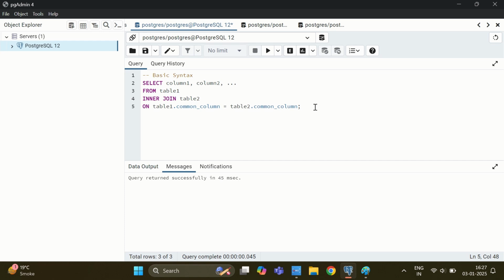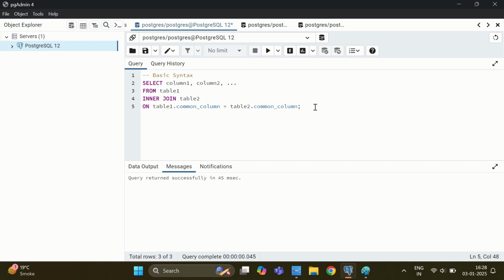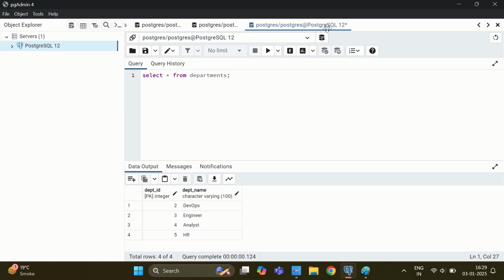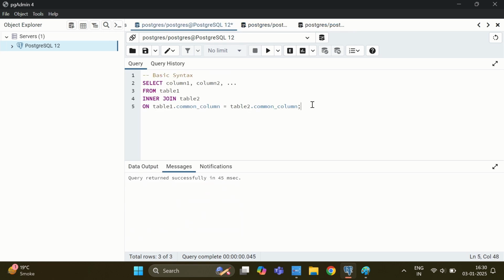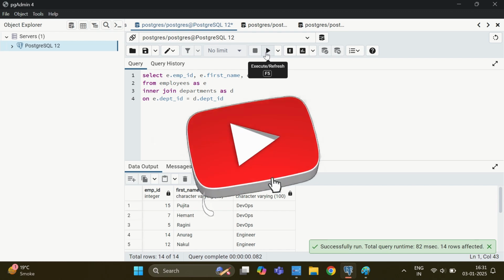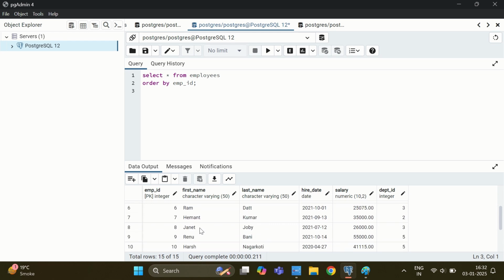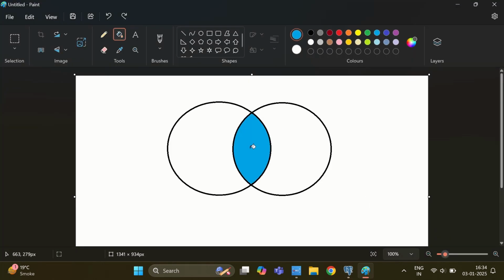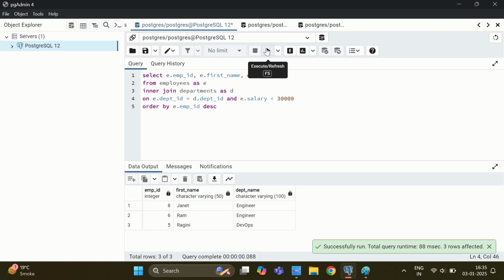Master INNER JOIN in SQL | Combine Data from Multiple Tables | SQL Tutorial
In this tutorial, we’re diving deep into one of the most commonly used SQL features—INNER JOIN. Whether you're new to SQL or brushing up on your database skills, this video is your ultimate guide to understanding and mastering INNER JOIN to combine data from multiple tables.

What You'll Learn in This Video:
1. What is an INNER JOIN?
- Understand how INNER JOIN works in SQL and why it's essential for relational databases.

2. Basic Syntax and Explanation:
- Learn the structure of an INNER JOIN query and how to use it step-by-step.

3. Practical Example:
- Combine data from employees and departments tables using INNER JOIN.
- Retrieve only rows where there’s a match between dept_id in both tables.

4. Visual Representation:
- Understand INNER JOIN through a simple Venn Diagram.

5. Key Takeaways:
- How INNER JOIN filters out non-matching rows.

- Master the most common JOIN type in SQL.
- Simplify data analysis by combining tables seamlessly.
- Build a solid foundation for more advanced JOINs like LEFT, RIGHT, and FULL JOINs.

Chapters for Easy Navigation:
0:00 - Series Overview
0:56 - INNER JOIN Syntax Breakdown
1:31 - Example with Employees and Departments Tables
4:53 - Visualizing INNER JOIN with a Venn Diagram
5:20 - Summary

What’s Next?
This tutorial is part of our comprehensive SQL Joins Series:
Next up: LEFT JOIN in SQL- Explore how to include unmatched rows from the left table.

Like this video if it helped you understand INNER JOIN!

📂 GitHub Notes: Access the notes and code for this tutorial on our GitHub repo